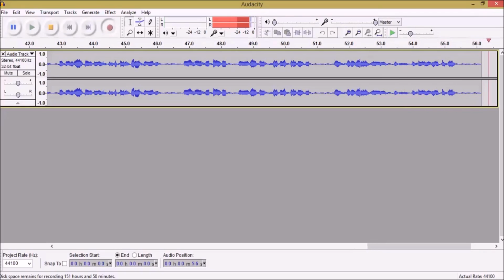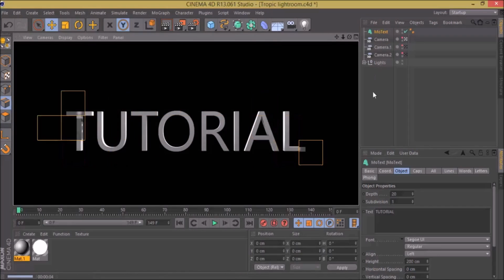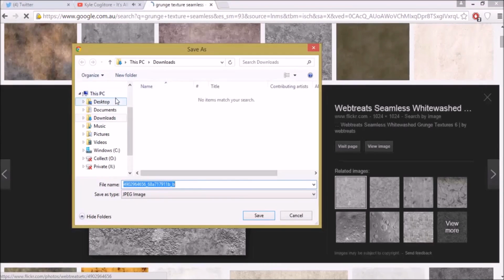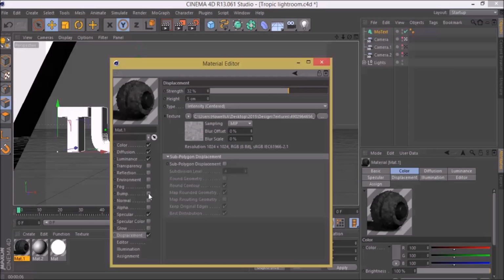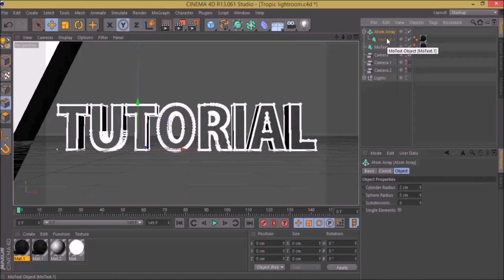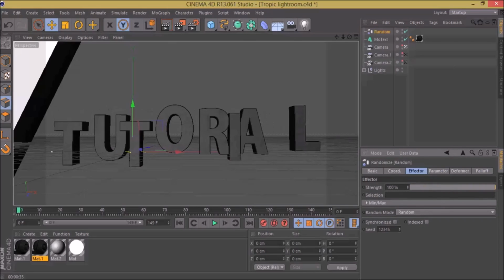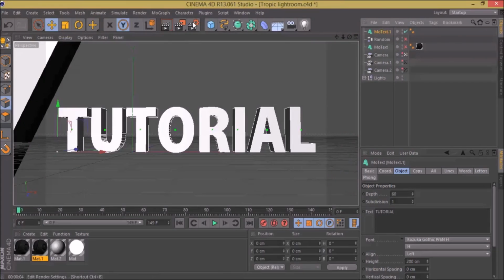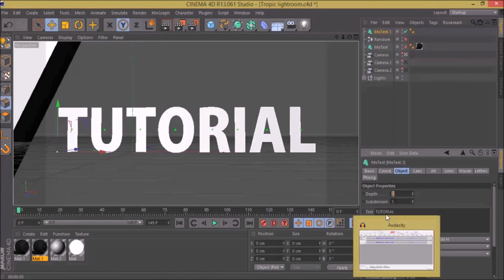How To Make 3D Text - Cinema 4D Tutorial (simple)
lets go for 35!